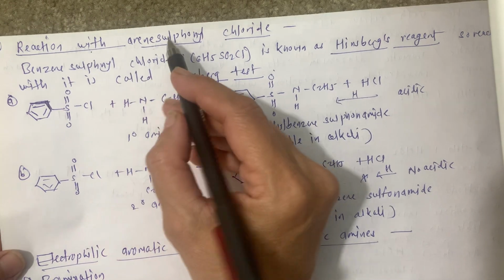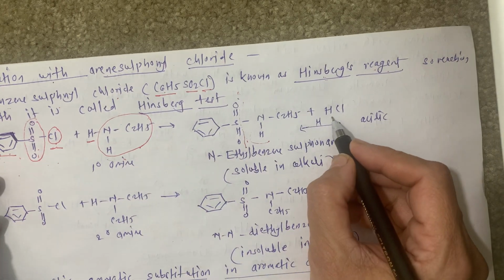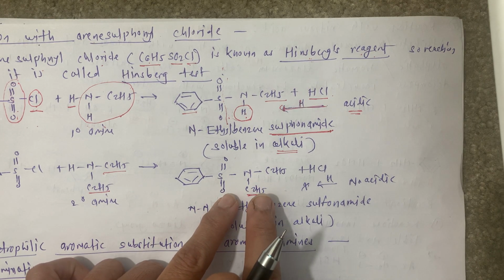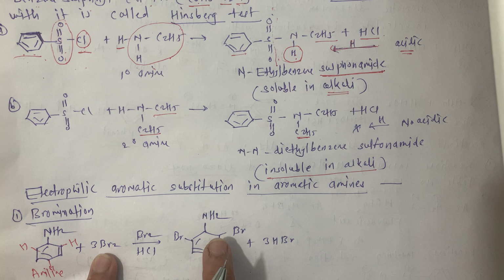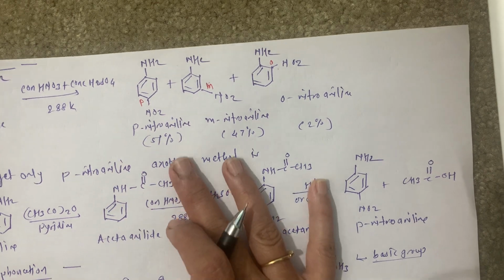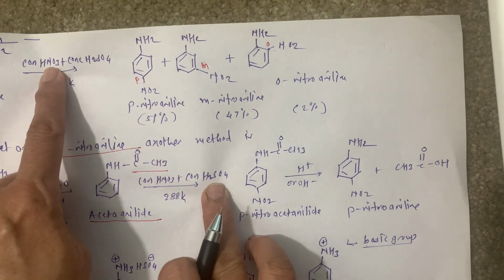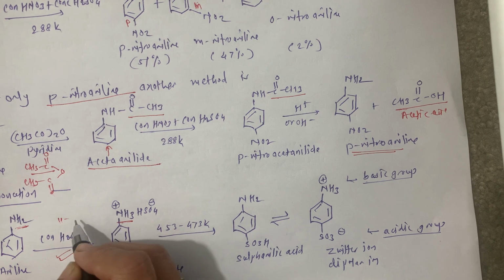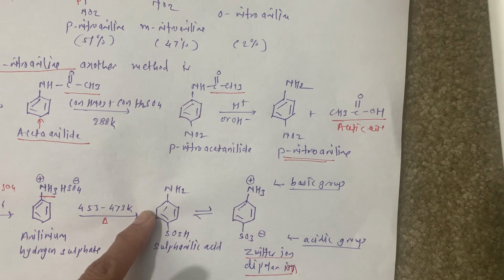Amines 7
Chemical reactions